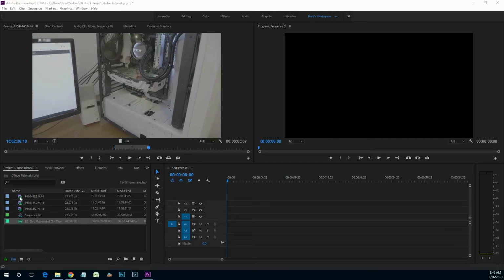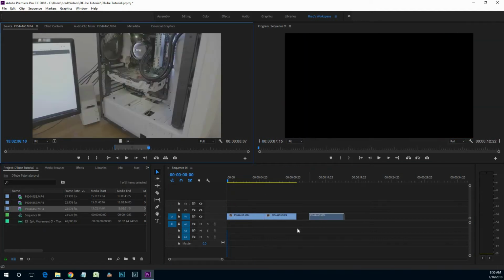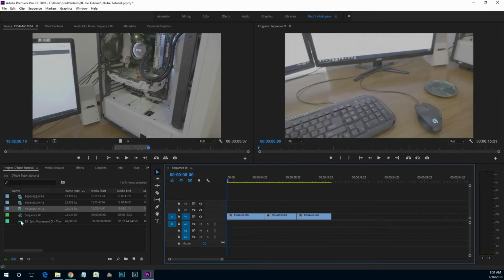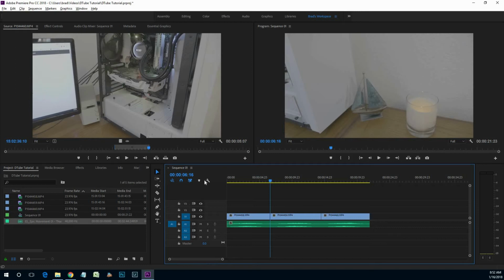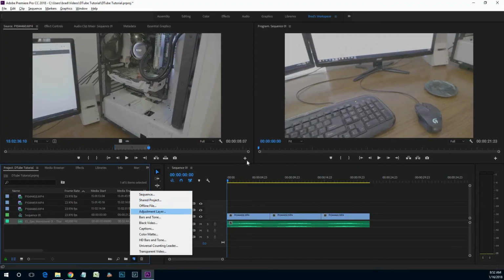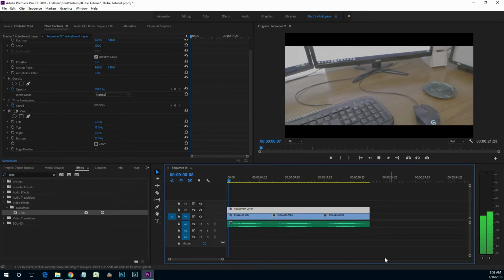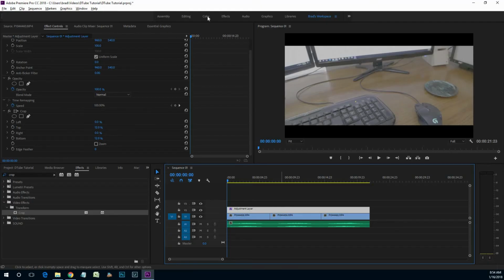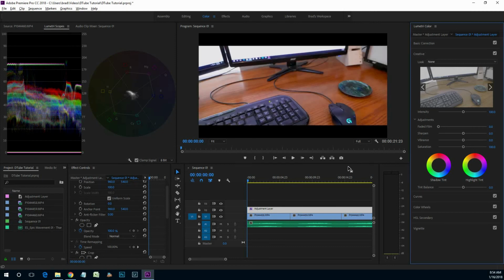How to make Cinematic footage QUICKLY! Premiere Pro Tutorial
Just a few tips I've used to make footage look more cinematic that I've learned from others and just by dabbling.   Hope this is helpful.

My Gear:
Panasonic GH5
Panasonic Lumix 12-35 G X Vario II
B+W 58mm XS-Pro Vario ND
Rode VideoMic
Wasabi 2pack GH5 Batteries w/ charger
Zhiyun Smooth-Q Gimbal
Delta Smart Cell Phone Holder
Brooks Proofide Saddle Dressing
Brooks Saddle Pro Imperial
Topeak Road Morph G Mini Pump
Etekcity Ultralight portable stove
Micover Winscreeens for Cameras
Eureka Midori 2 Tent
Profile Designs Bar Ends
Stanley Cook Set
Darn Tough Socks
Gorilla Clip
Santic MTB Cycling Shorts
Anker PowerCore 10000
Schwalbe Marathon Plus Tour
Ortlieb Accessory-Pack Handlebar bag
Anker PowerCore 26800 Battery

Steemit:  @captainbob